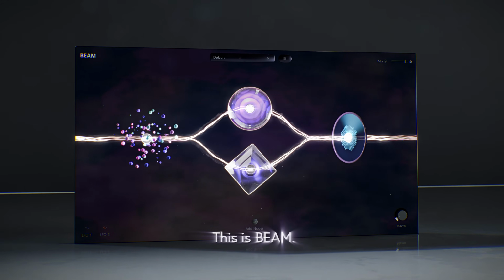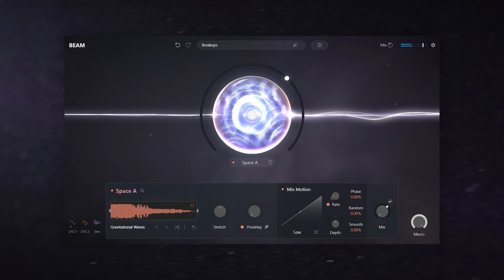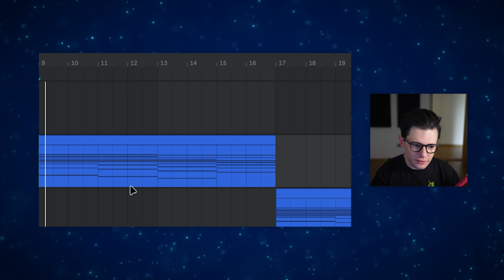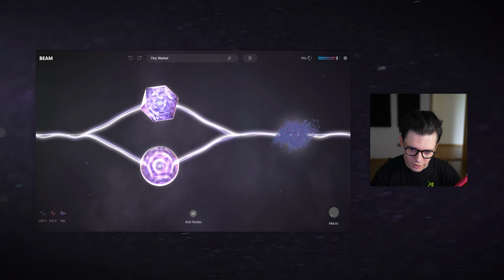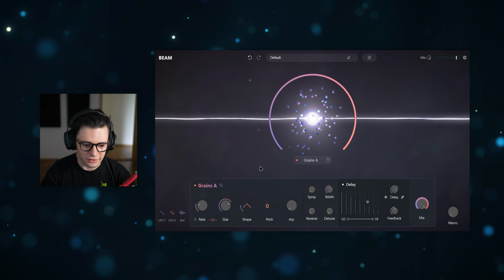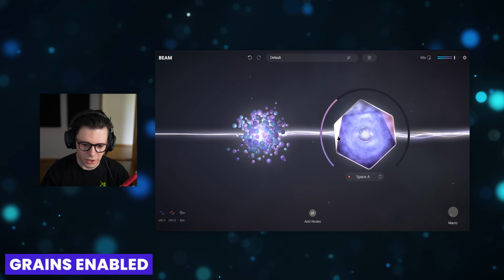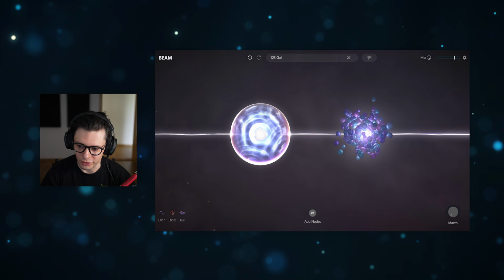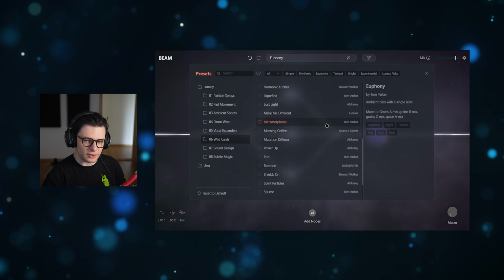Insane NEW plugin does magic to your sounds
In this video I'm presenting to you a new plugin that does magic to your sounds. It blew my mind multiple times and you just gotta see it.

Timestamps:
0:00 - Intro
0:12 - Insane example of what it does
0:29 - Sponsor
0:43 - What is BEAM?
0:51 - Module 1: Grain
1:10 - Module 2: Space
1:52 - Module 3: Filter
2:34 - Mindblowing Example 1: Universe
3:16 - Mindblowing Example 2: Subnautic
3:39 - Mindblowing Example 3: Breath & Perc
4:09 - Mindblowing Example 4: Vocal Shimmer
5:09 - Wild Cards
5:33 - Plugin's Possibilities
8:55 - Mind-blown Caught LIVE!
9:48 - It's addictive
10:32 - Check out BEAM!